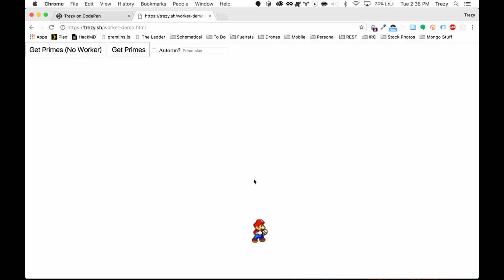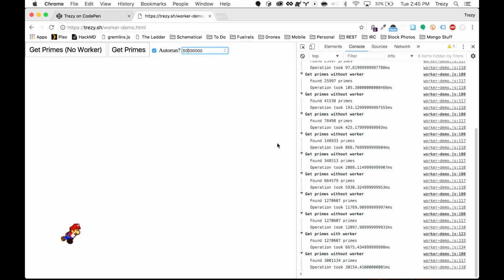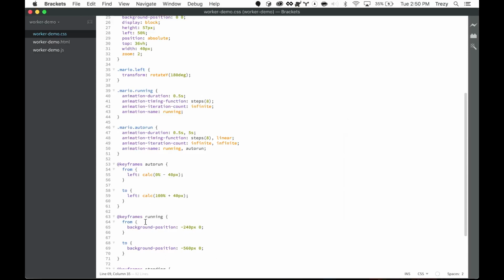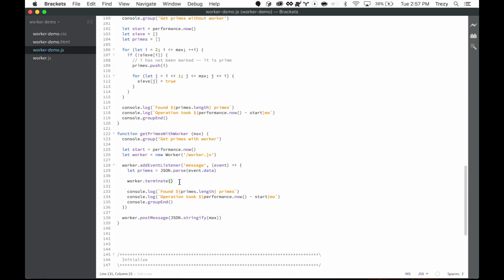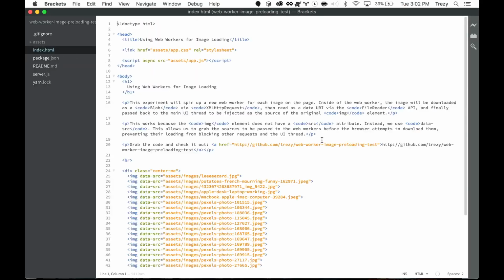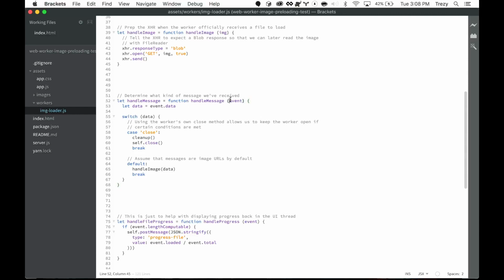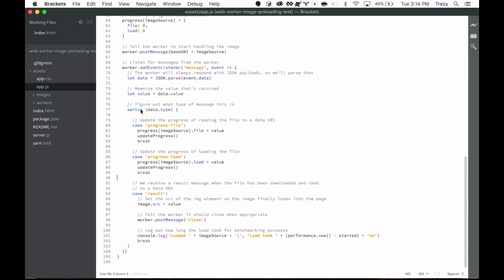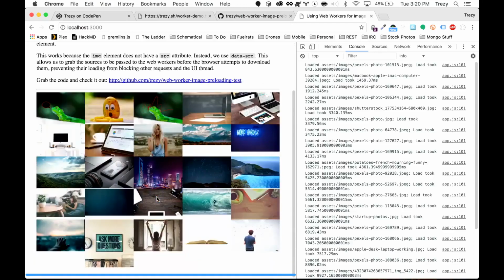Episode 03 | Working with Web Workers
In this video I'm talking about web workers, how to use them, and what value they hold!